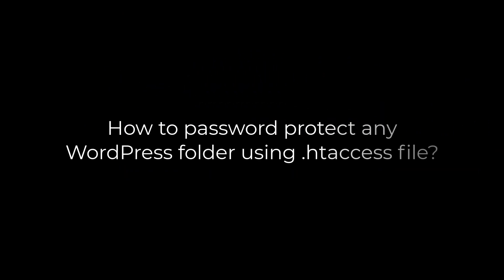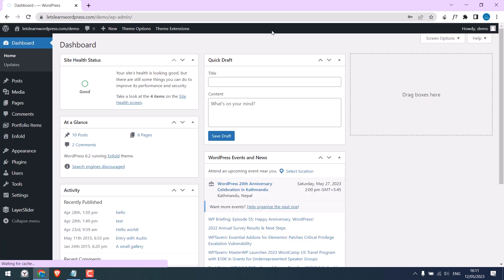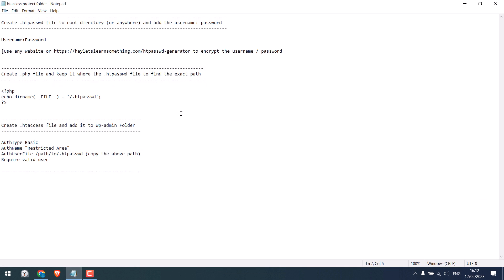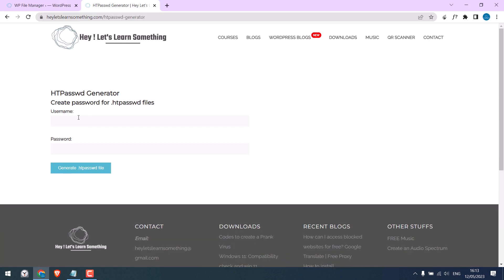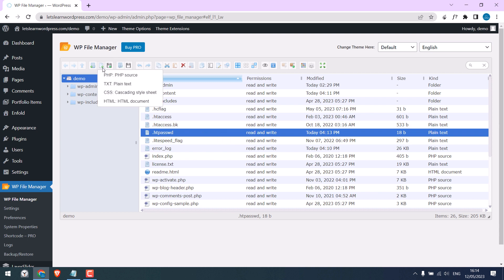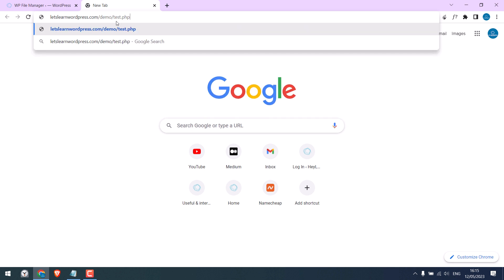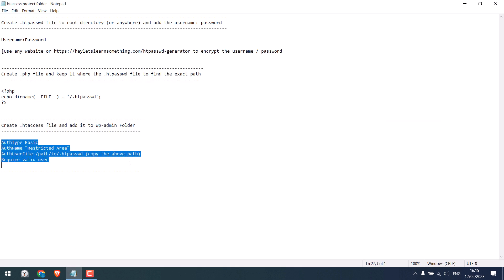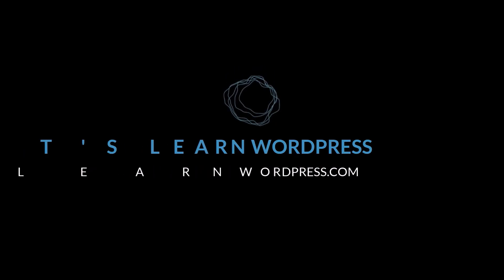WordPress security: Password protect WordPress login page with .htaccess WordPress 82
Learn how to add an extra layer of security to your login page by using htaccess password protection. In this tutorial, we will show you how to password-protect your WordPress login page with htaccess.

To get started, you can use either cPanel or FTP to access your website files, or you can use a free plugin like File Manager. The first step is to create an htpasswd file. You can create it in the root directory or anywhere you like. Use strong credentials by using a password generator to encrypt the password. Then create a PHP file in the same folder where you created the htaccess password file and add the provided code. This will give you the exact location of the htaccess password file. Then, create an htaccess file and add it to the folder you want to protect. To protect the wp-admin page, you can add it to the wp-admin folder. Simply copy the code provided below and paste it into the htaccess file. Also, replace the path to your htpasswd file.

By following the steps outlined in this blog, you can add an extra layer of protection to your WordPress site. Do give it a try! Thank you.